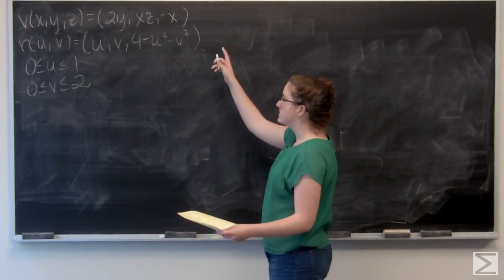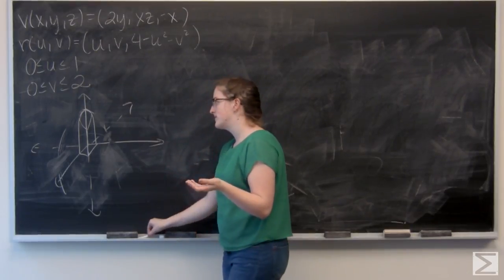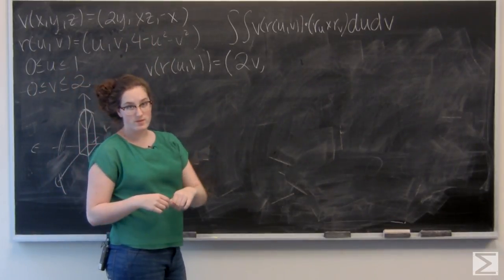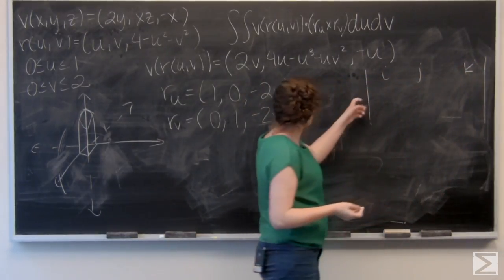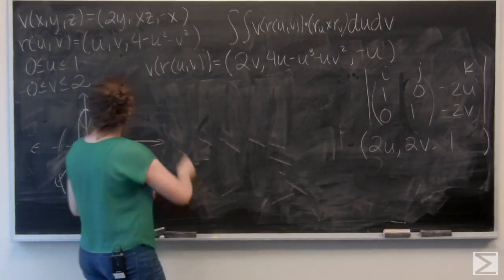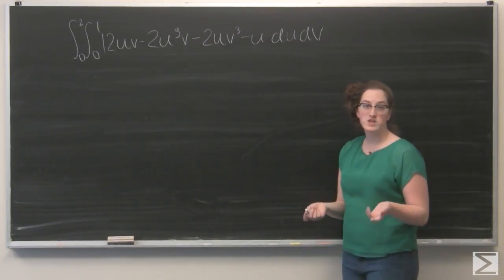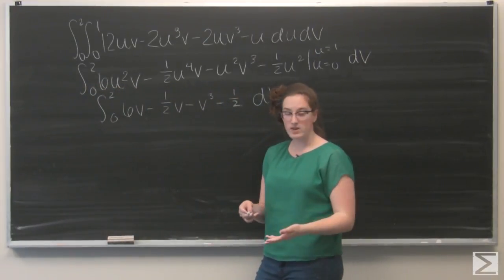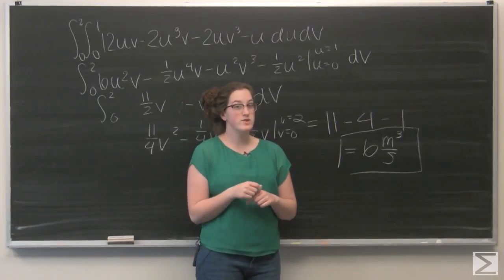Worldwide Multivariable Calculus Ch 4.5 #7